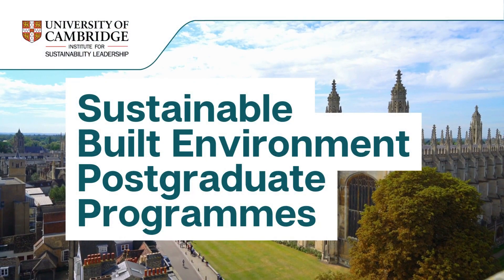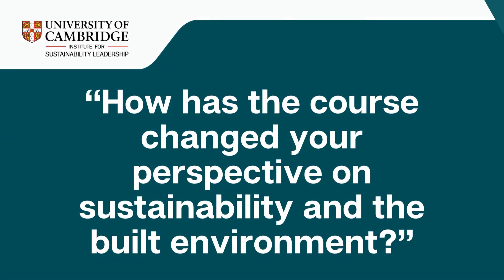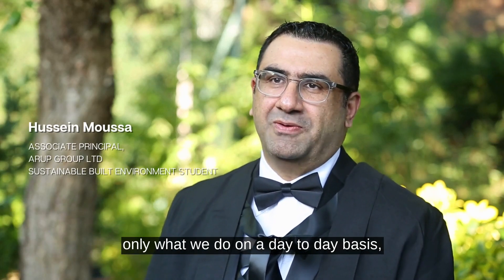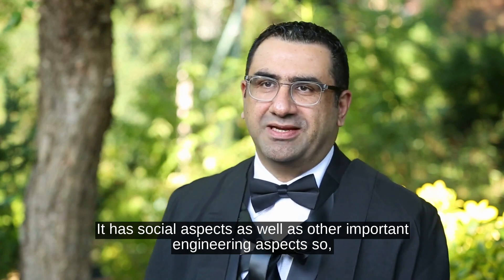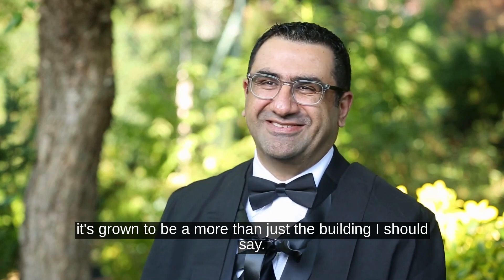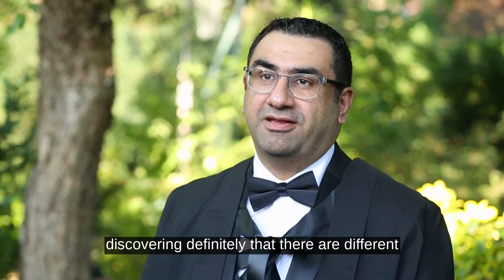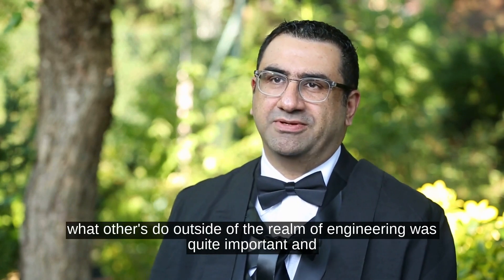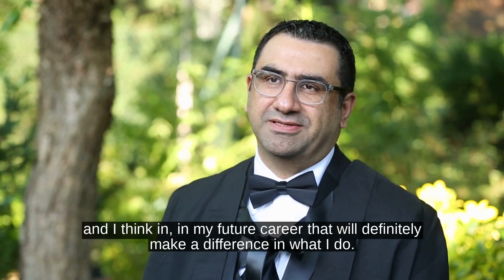Student spotlight: inside CISL's sustainable built environment postgrad programmes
Hussein Moussa is an Associate Principal at Arup Group Ltd, and student studying the Master's in Interdisciplinary Design for the Built Environment at The University of Cambridge Institute for Sustainability Leadership (CISL).

Hussein shares his experience of studying one of CISL's postgraduate built environment programmes.